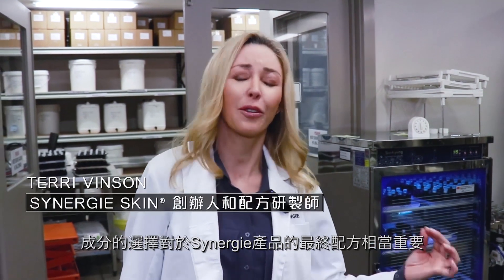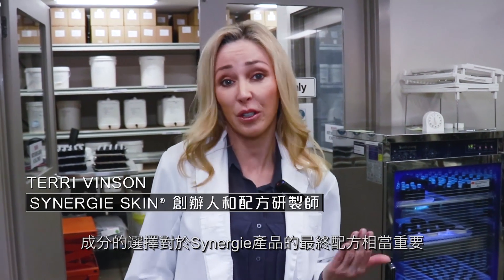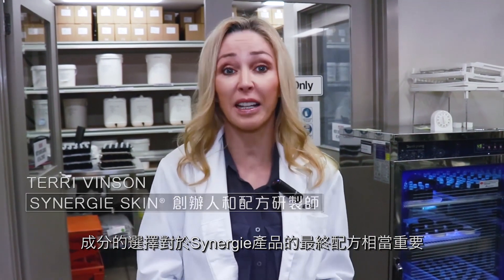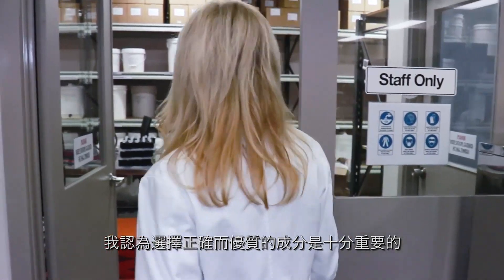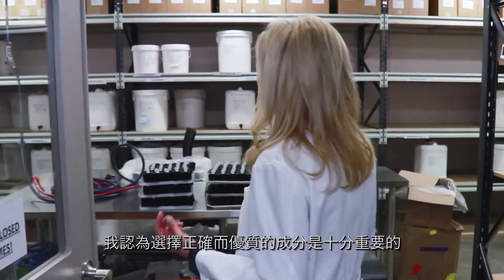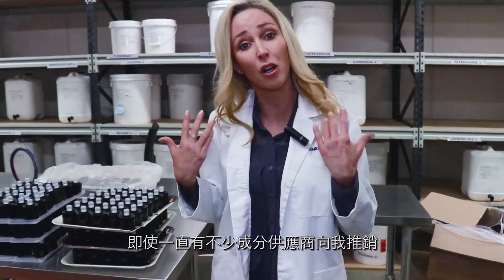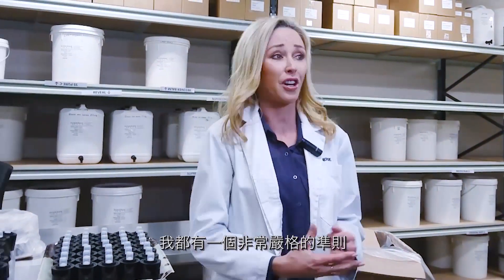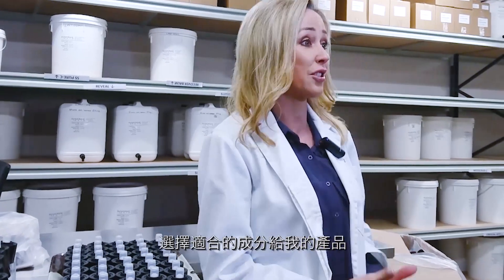走進 Synergie 實驗室｜Terri 公開成分的秘密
嚴選成分是Synergie Skin® 創辦人和配方研製師 Terri Vinson一直秉持的首要原則，其成分必須符合以下4大標準😠

1）ISO國際品質標準🎓
Syenrgie產品的每一種成分均符合國際品質標準，製造質量是為世界所公認的。

2）5年以上無動物測試背景🐰
Synergie的產品不作動物測試外，其成分亦必須擁有5年以上無動物測試的背景，堅持美麗零傷害。

3）嚴選優質產地🌎
拒絕使用廉價品質差的成分供應商，Synergie只選用優質成分，保障產品的效用性和您的安全。Synergie Skin®配方中的維他命B3 (niacinamide)來自歐洲👐🏻

4）Vivo & Vitro 臨床數據實證🔬
肽 (Peptides)在Synergie的配方中擔當重要的角色，為確保科研成分的成效及安全，它們均經過人體皮膚測試 (Vivo Test) 及科學試管測試 (Vitro Test)。